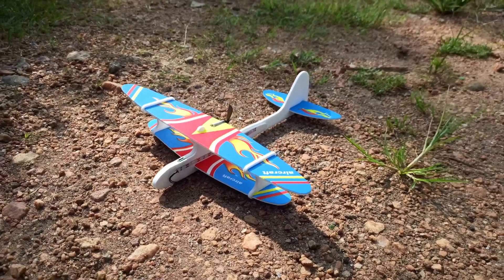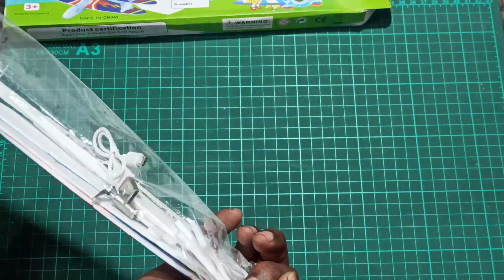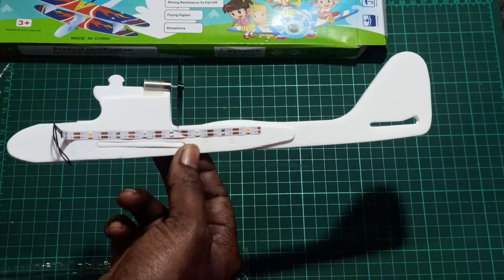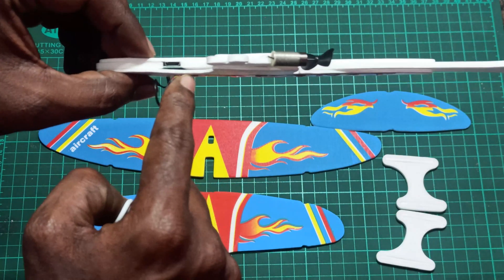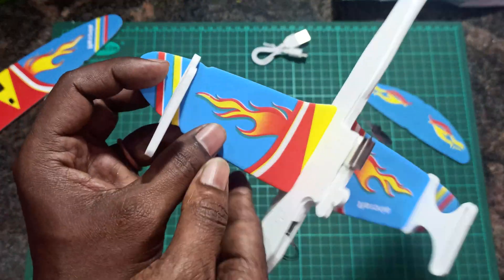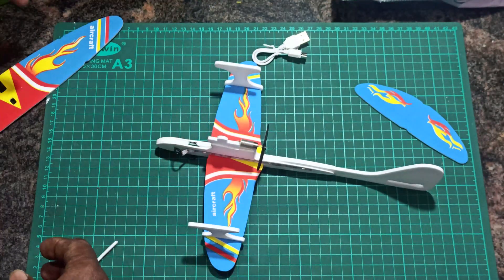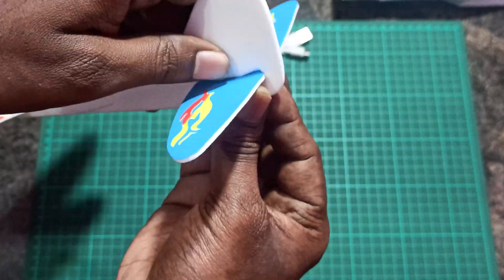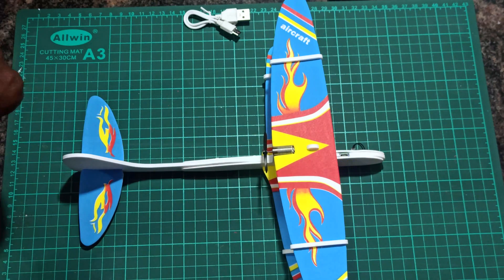Hand launch Electric glider |hand throwing electric glider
electric glider

electric glider plane pack

Amazon India links to buy Parts:
Foam sheets to build rc planes:
5mm 20sheets pack Biofoam depron
5mm 20sheets pack Biofoam depron
5mm 30"X20"inch 10 sheets pack Biofoam depron
5mm 30"X20"inch 20 sheets pack Biofoam depron
5MM, 1000x650mm Biofoam Depron 10 Sheets